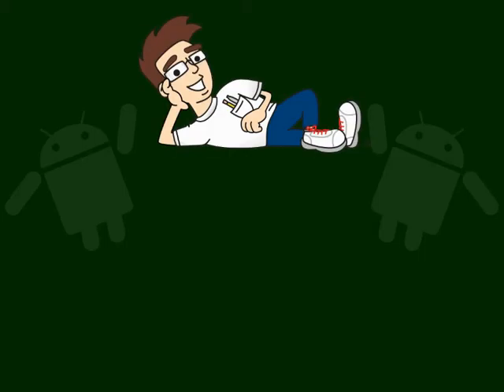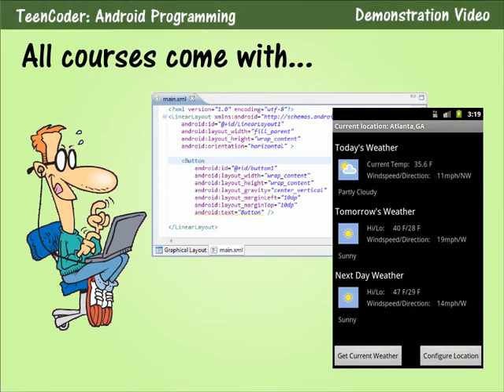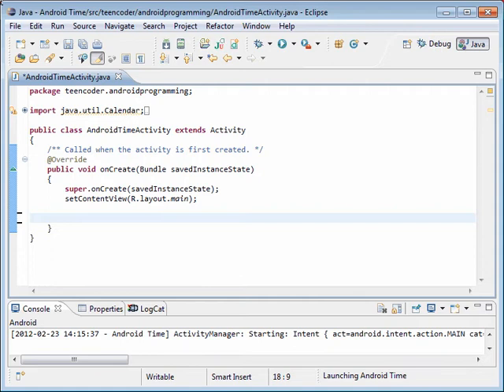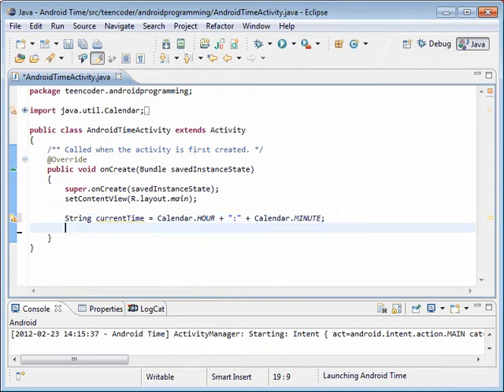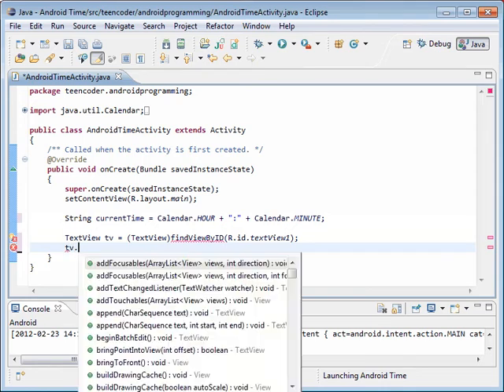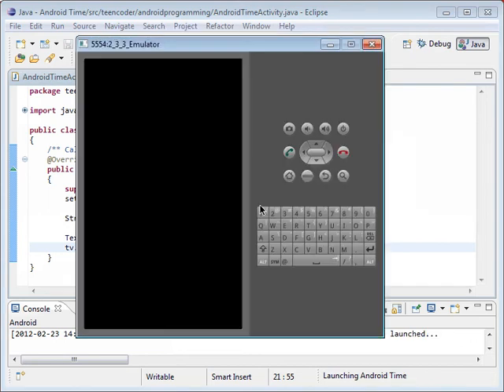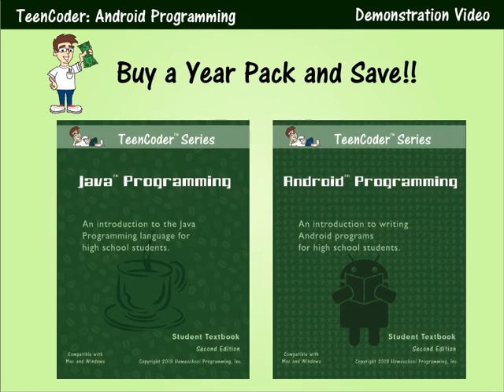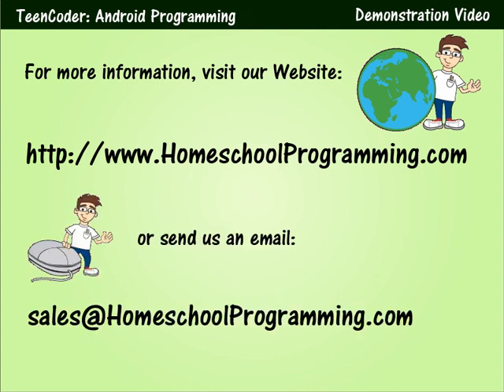TeenCoder: Android Programming - Printed Course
Demonstration video of the "TeenCoder: Android Programming" printed course.